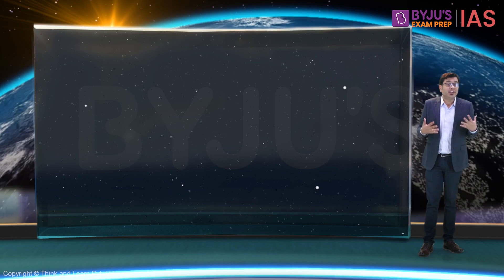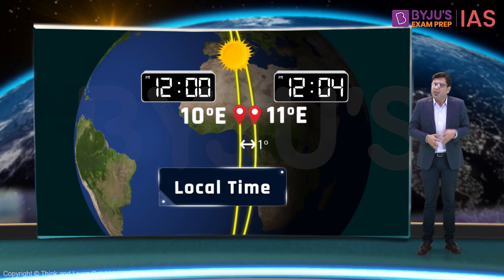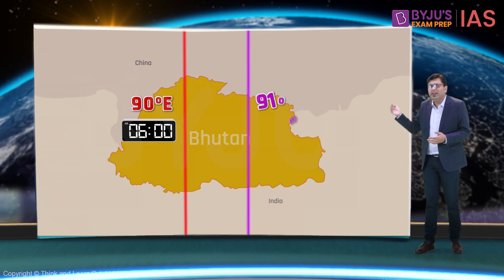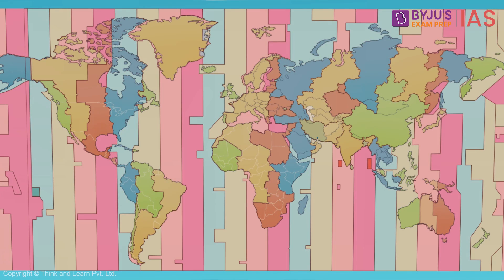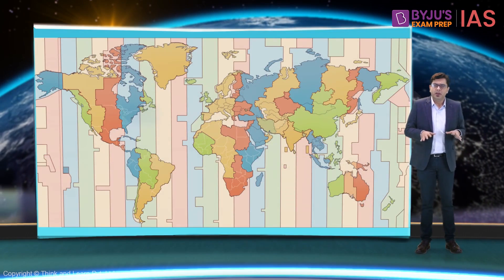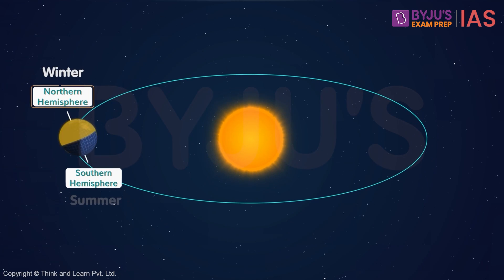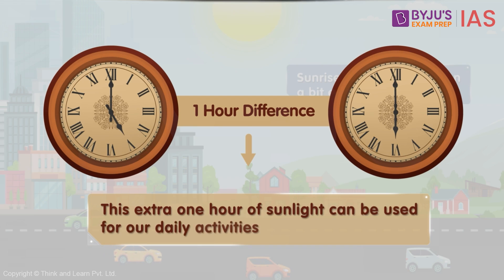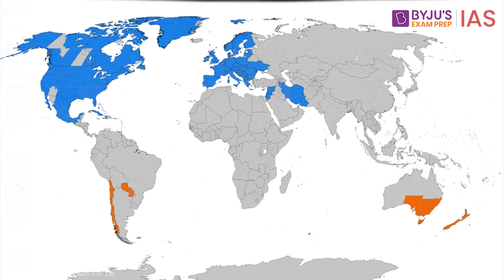Local Time And Standard Time | Time Zones Explained | Geography NCERT | UPSC Prelims and Mains 2023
Local time is calculated based on the movement of the sun, whereas standard time is the time set by a country for certain locations based on a standard meridian or central meridian. While the local time is reckoned by the shadow cast by the Sun, standard time is reckoned by the time zones.

When one crosses the IDL, one either gains or loses a day depending on which way they are traveling. When one moves from the East of the IDL to the West of the IDL, a day is lost and vice-versa.

Local time varies with longitude, but standard time remains constant for a given location. Standard time refers to the fixed time for places falling in the same meridian, set in a country by law. Places on the same longitude have same local times but different standard times.

Watch the video for all that you need to know about the Local Time and Standard Time, strictly from the perspective of the UPSC Civil Services Examination.

Key topics discussed:
1. How do longitudes help in tracking time?
2. What is Local Time?
3. What is Standard Time?
4. What are the differences between local time and standard time?
5. What are Time Zones?
6. Time Zones in the World
7. Indian Standard Time
8. Daylight Saving Time

Happy Learning!